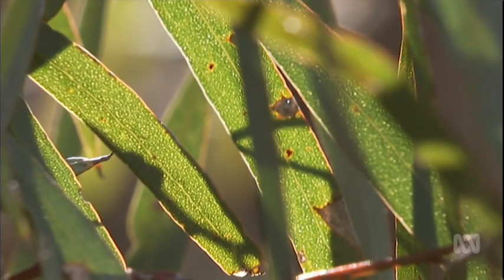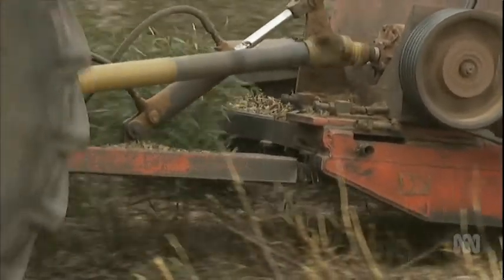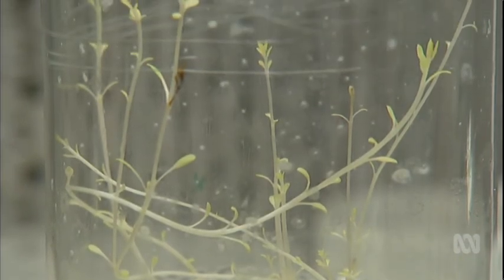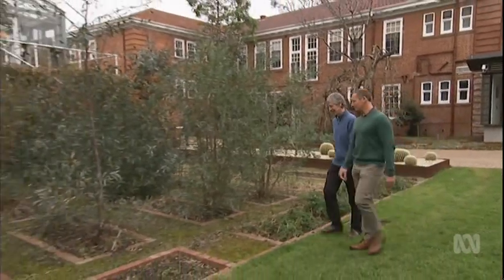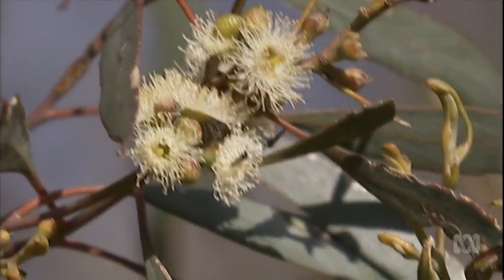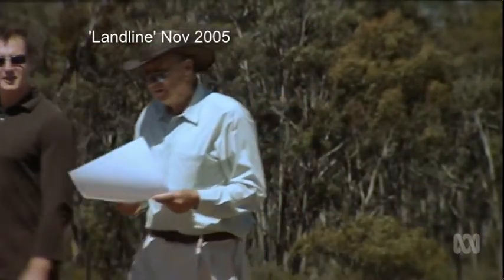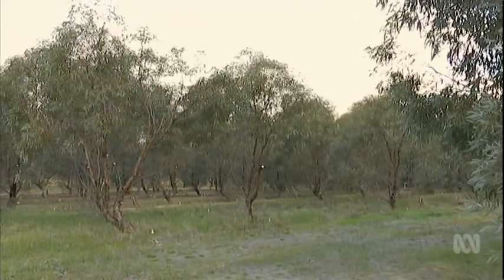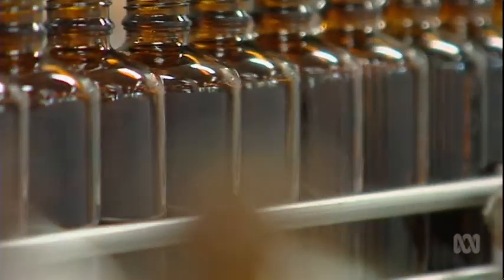Bosisto's on Landline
ABC's Landline produced a fascinating insight into our expanding Eucalyptus plantation, and how we are growing super trees for the future.